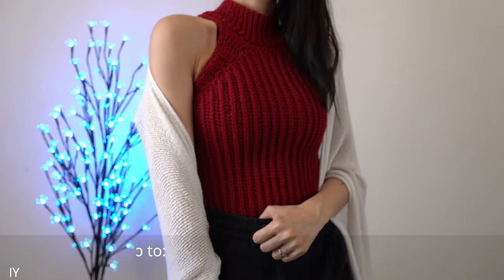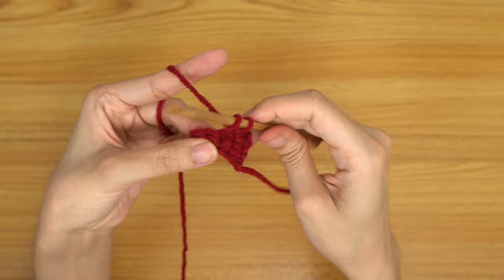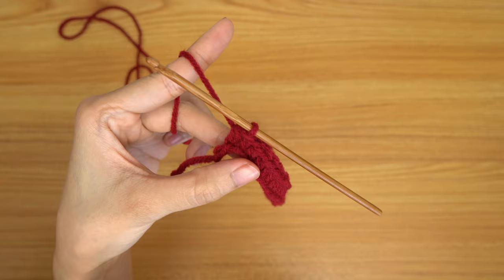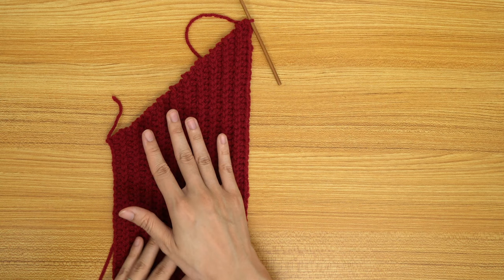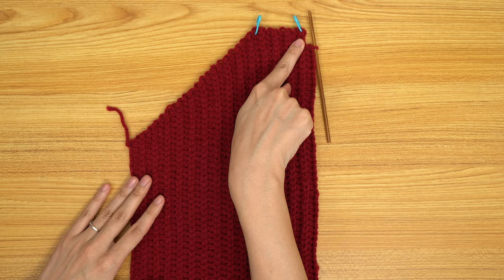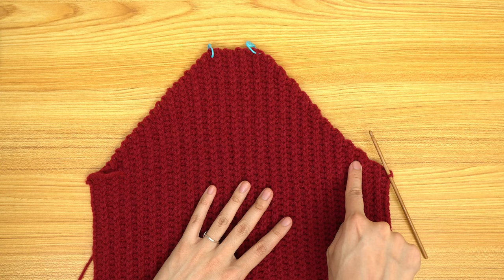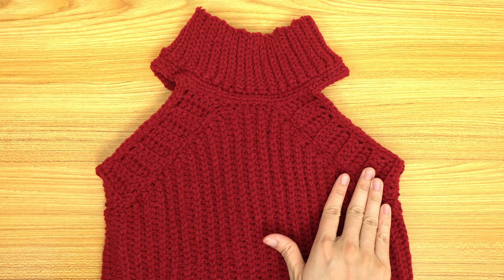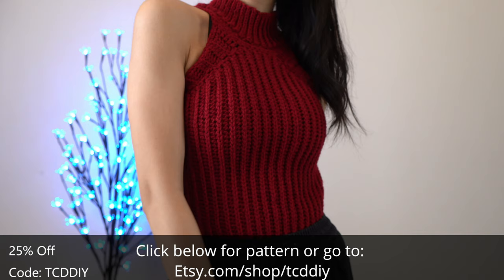How to Crochet: Mock Neck Top | Pattern & Tutorial DIY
Here is a quick and modern take on one of my favorite pieces from the channel! This is a great transition pieces for any season and i'm excited to share this with you guys! Enjoy!

0:00 | Intro
0:37 | Tools
1:31| Body - Under Arm
5:06 | Body - Across Body
5:53 | Under Arm
8:28 | SC Along Tops
10:39 | Seam Sides
12:39 | Under Arm Detail
20:00 | Other Under Arm Detail
24:18 | Mock Neck
32:59 | SC Around Arm Hole

2. Must answer question that's within video